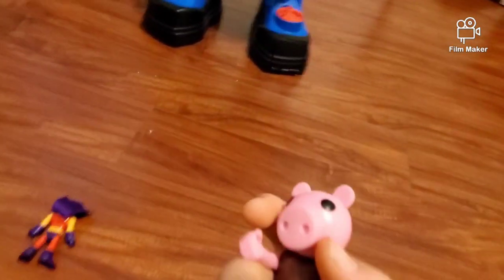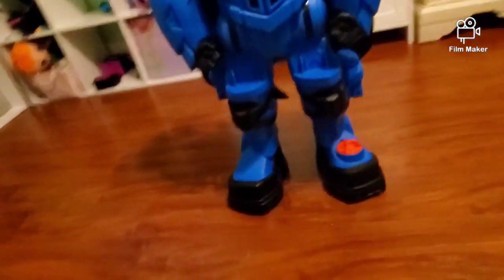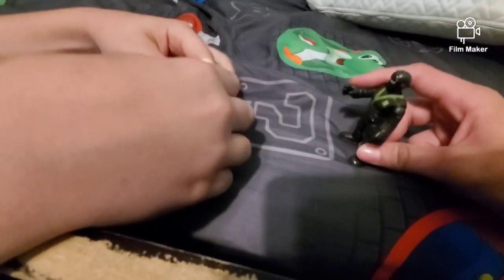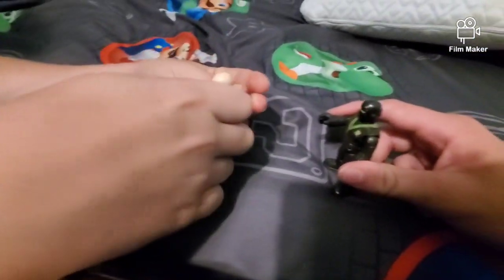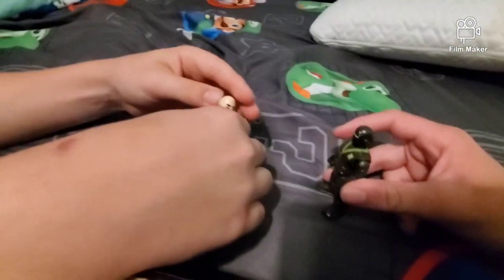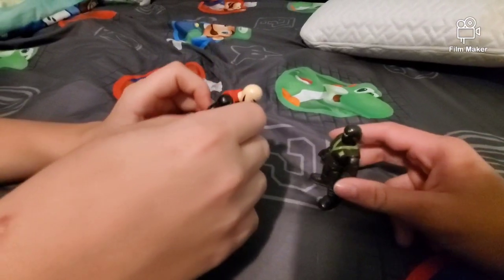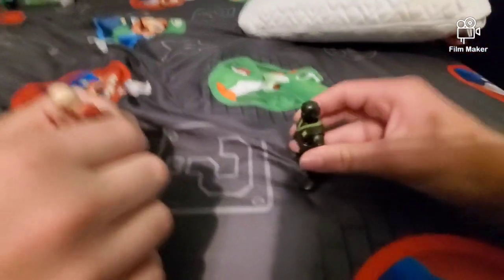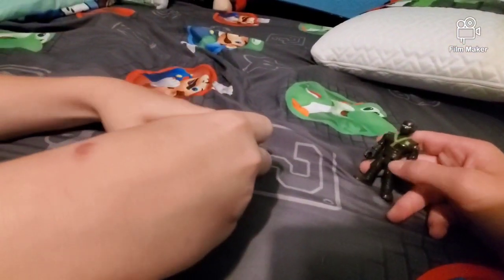Old dude vs ninja guy piggy saga season 2 part 4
old dude asks who killed piggy supects a ninja guy did the deed